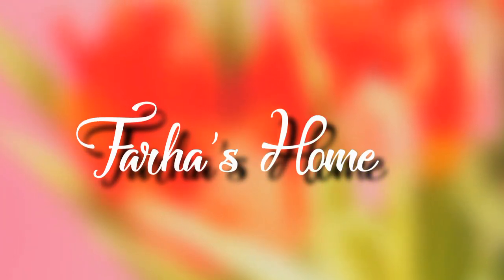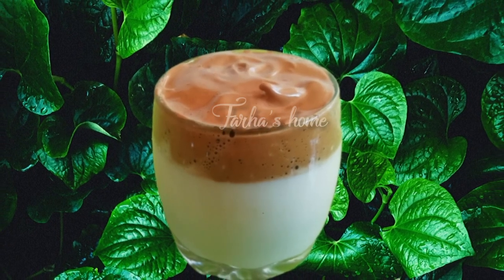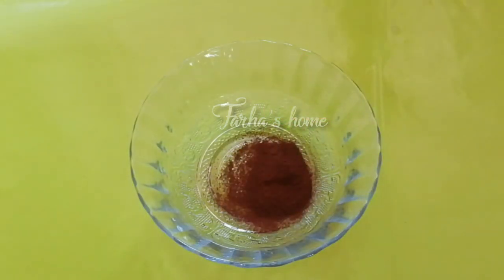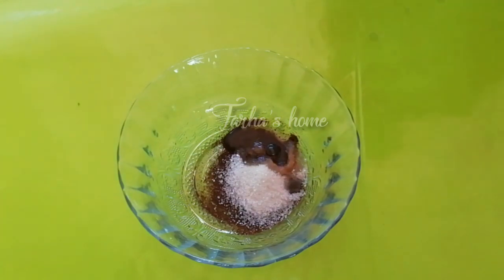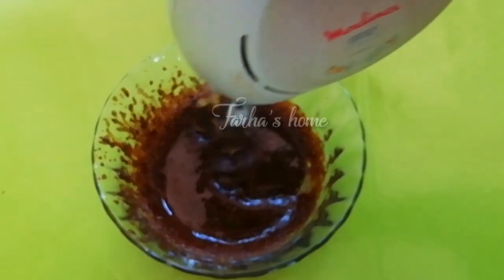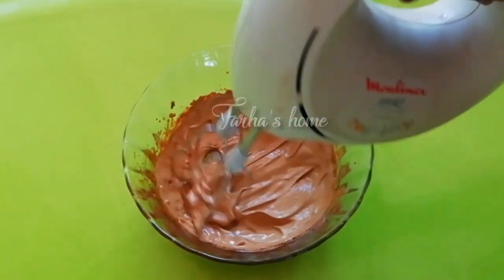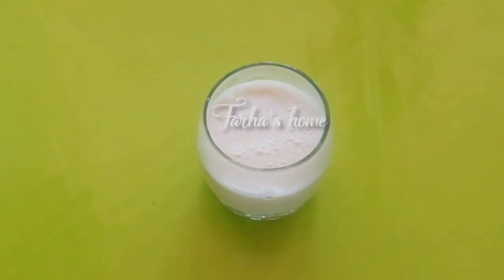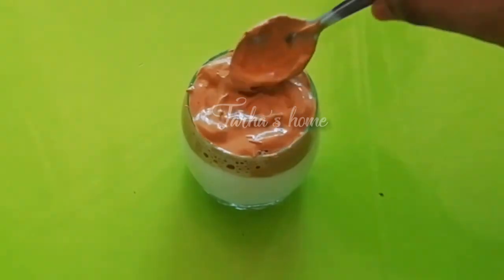How to make Trending Dalgona coffee// ഇപ്പോൾ ട്രെൻഡ് ആയ ഡാൽഗോണ കോഫി//Farha's Home //